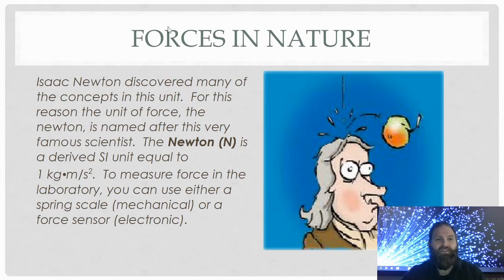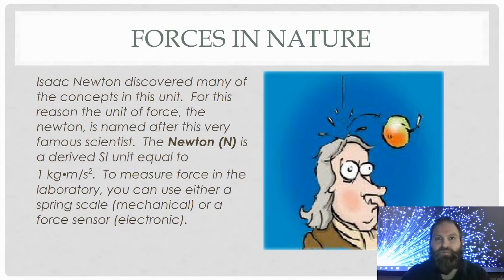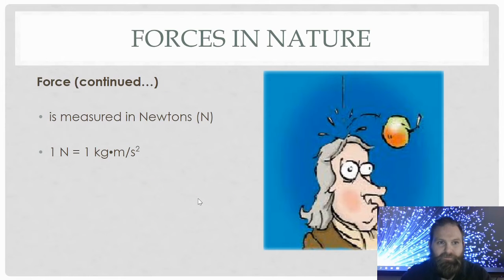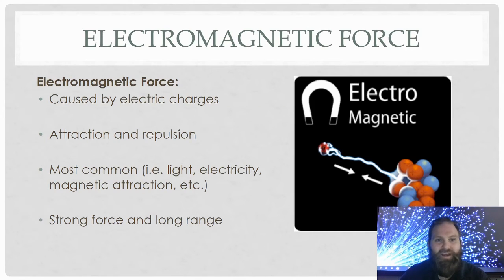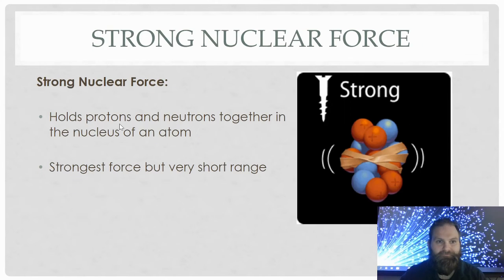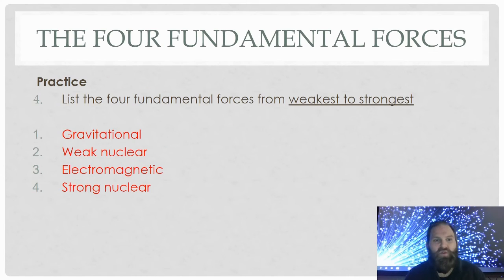1: Introduction to Forces